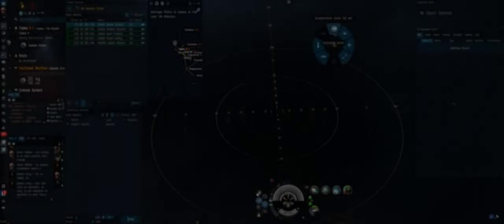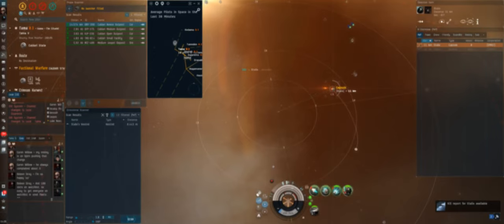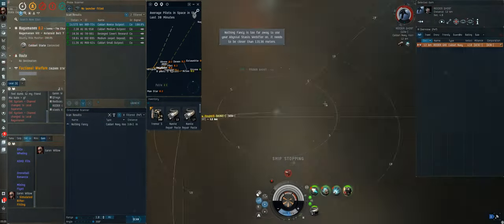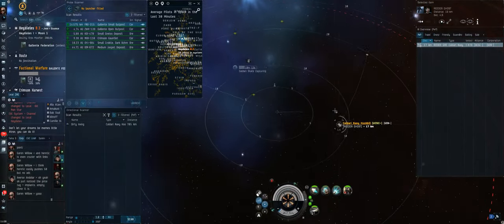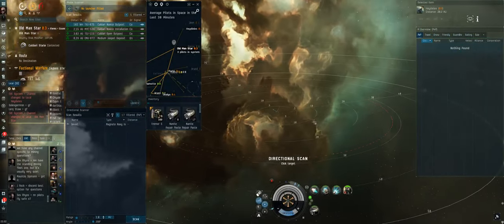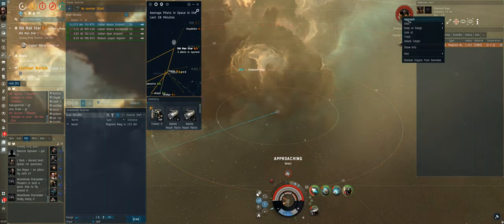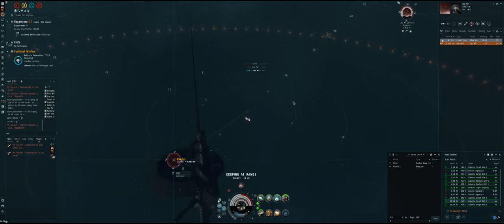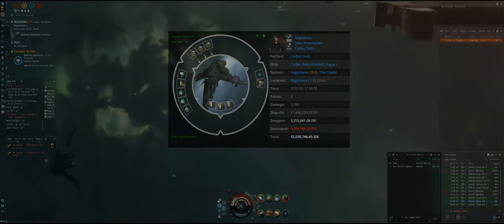Rifter Solo PvP - Kiting is for Owls!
Welcome back to the channel fellow Space Nerds!

Hitting you up today with that slightly different Rifter fit - definitely one of my new favourites!
If you are interested - the video was shot with Mid-Grade Snakes, the rolled abyssals are a 63% Slow T2 Web and a a good speed gravid rolled t2 1mn Afterburner - nothing too crazy.
If you are interested in more videos like these, check out my Solo PvP Playlist! Tons of ships already in there, and many more to come!

Fit used for this video:

[Rifter, LORG GONZ]
Counterbalanced Compact Gyrostabilizer
IFFA Compact Damage Control
Overdrive Injector System II
Small Ancillary Armor Repairer,Nanite Repair Paste

1MN Abyssal Afterburner
Abyssal Stasis Webifier
Initiated Compact Warp Disruptor

280mm Howitzer Artillery II,Republic Fleet Fusion S
280mm Howitzer Artillery II,Republic Fleet Fusion S
280mm Howitzer Artillery II,Republic Fleet Fusion S

Small Projectile Collision Accelerator II
Small Transverse Bulkhead I